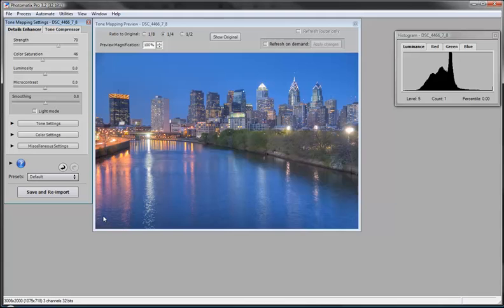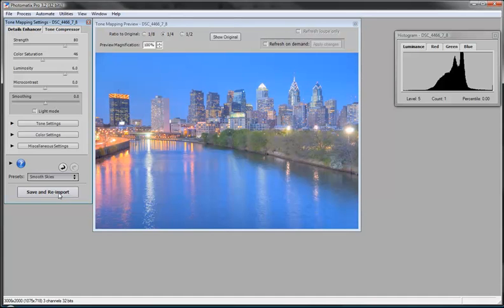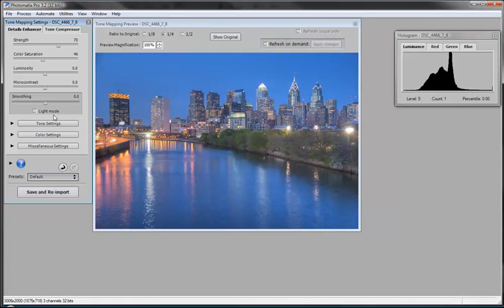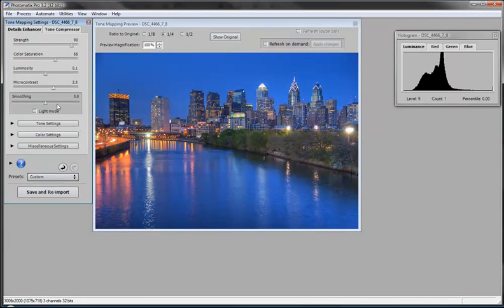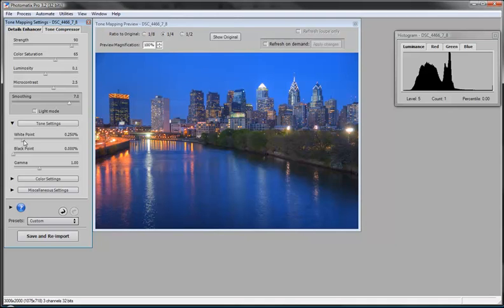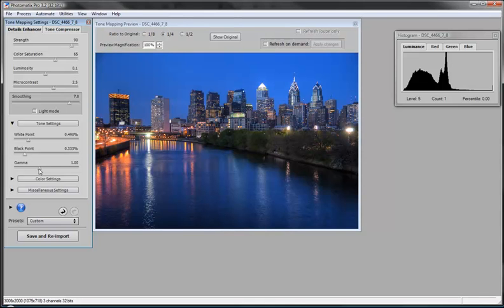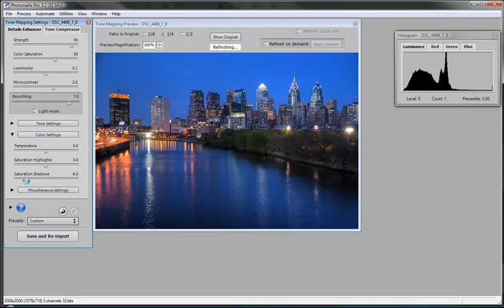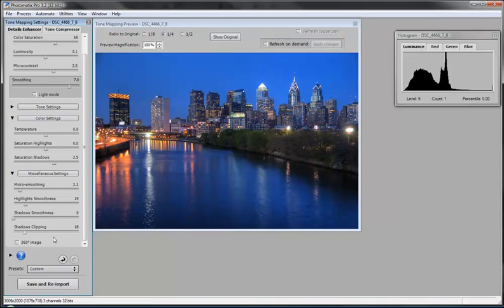Photomatix Overview Part 2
An overview of most of the Photomatix plugin for Adobe Lightroom